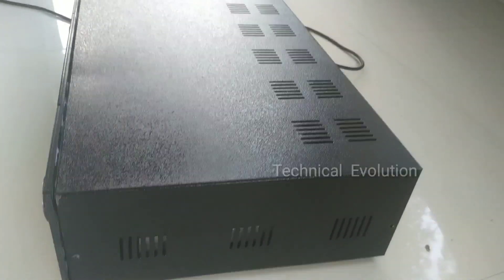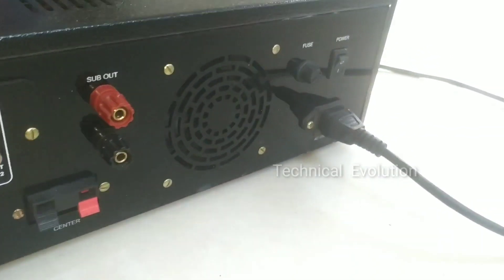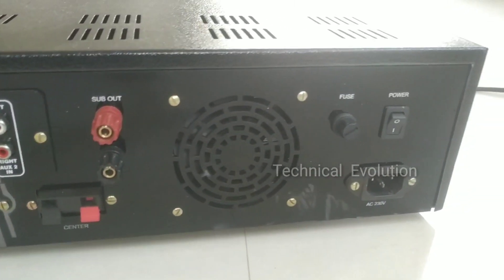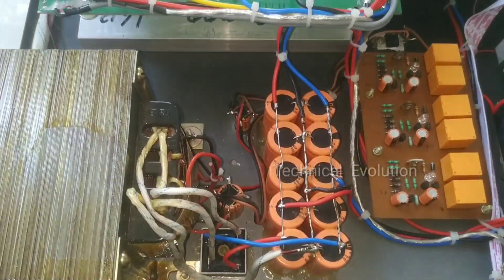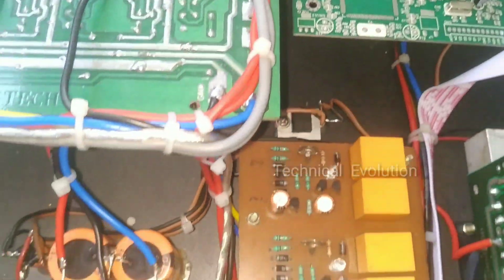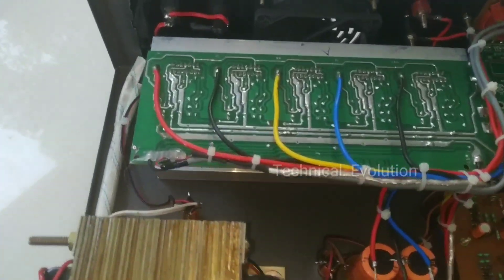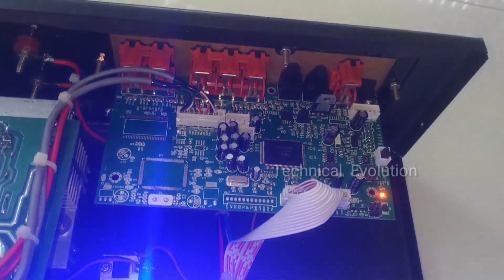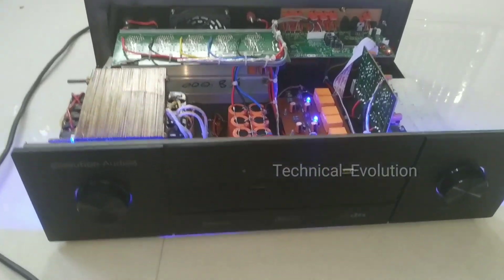5.1 Dolby digital amplifier 600wrms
This is a 5.1 Dolby digital supported amp with high quality and high power output
70w*5
250w*1
fully functional Dolby supported remote kit used
tda7294 ic as 5ch
4 mosfet bridged board as sub board
4ohms stable operation
for any enquiries pls watsapp 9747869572